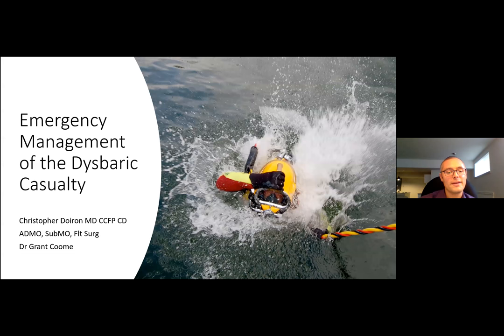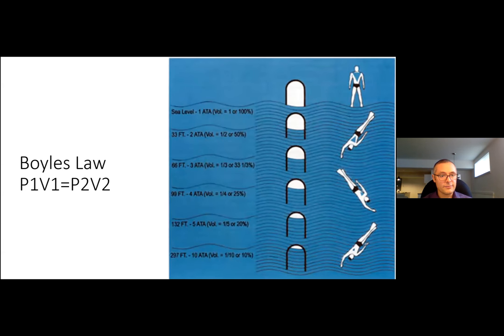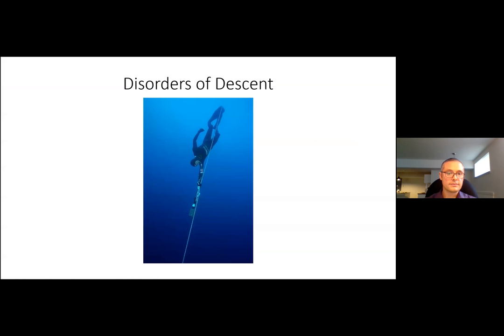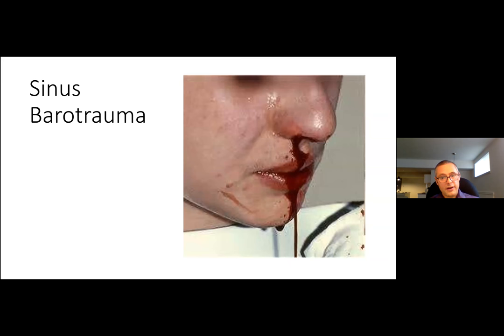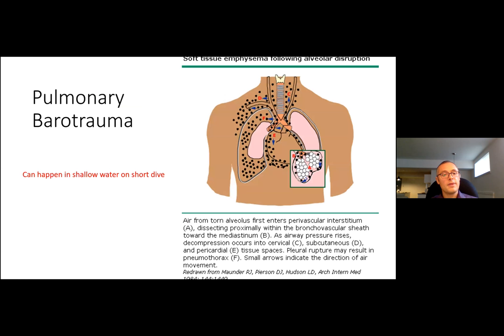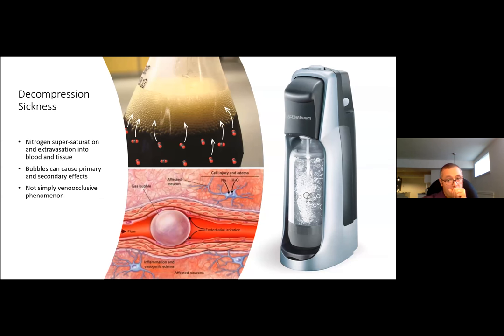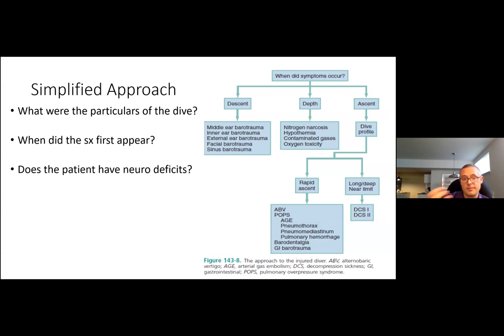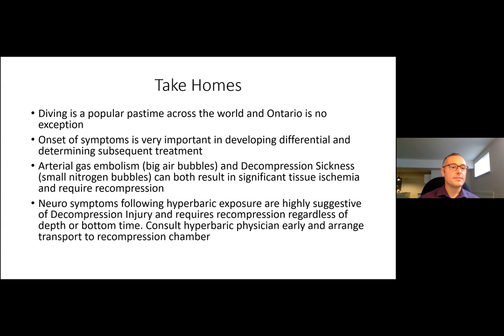Dr. Chris Doiron: Emergency Management of the Dysbaric Casualty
Emergency Management of the Dysbaric Casualty